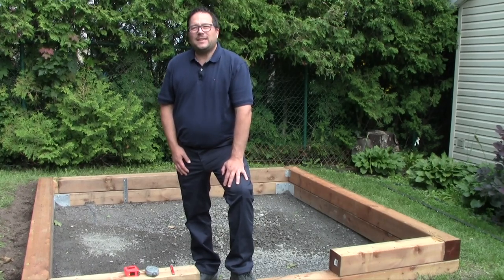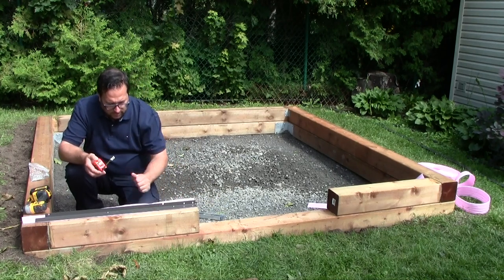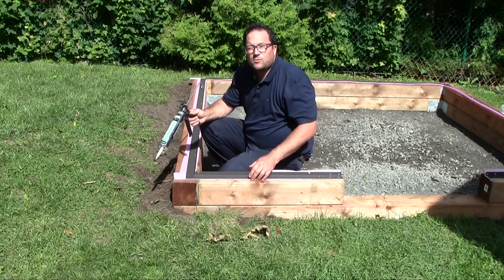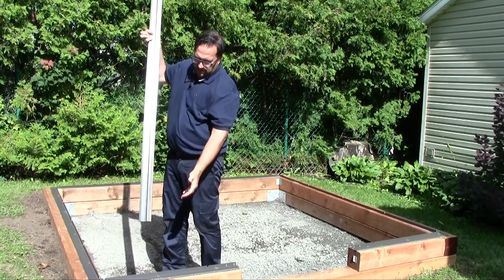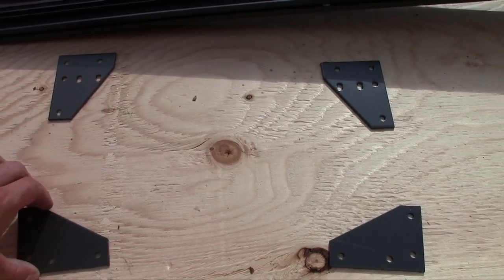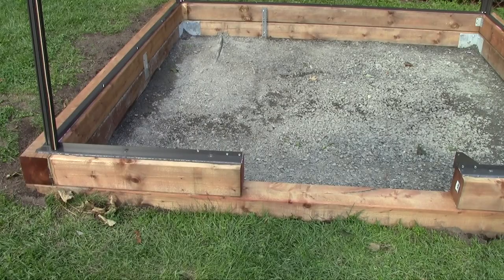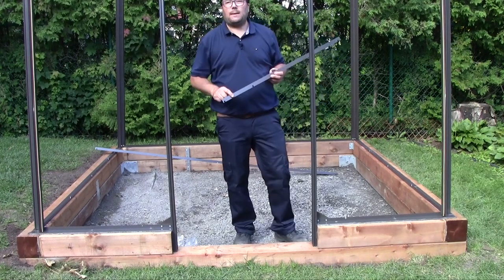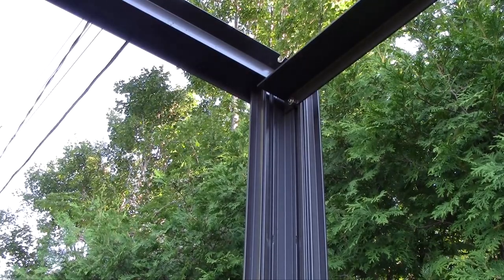Assembling Legacy greenhouse wall frame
I’m Simon Chrétien a greenhouse expert and author of the best seller Hobby greenhouse and indoor gardening (published in French language under the title: Les serres domestiques et les jardins d'intérieur). After years of helping peoples enjoy a greenhouse, I just got myself a brand new Legacy from BC Greenhouse Builders. With this series of video, I want to show new greenhouse owners everywhere how they can install theirs.

In this video I'll show you how I assemble the wall frame.

If you want to know more about BC Greenhouse Builders and their greenhouse please